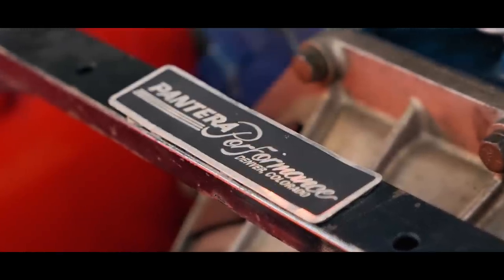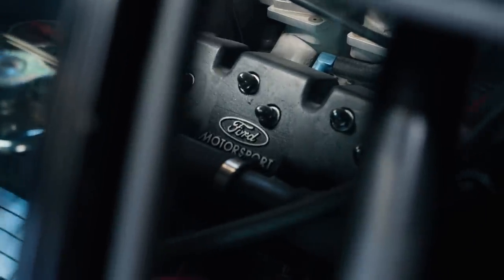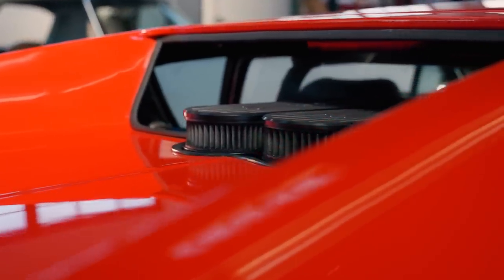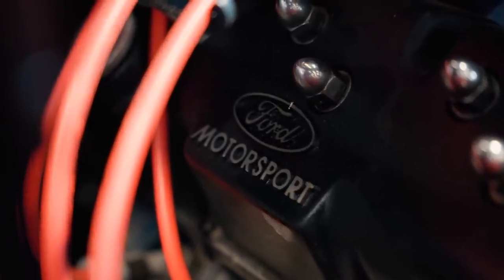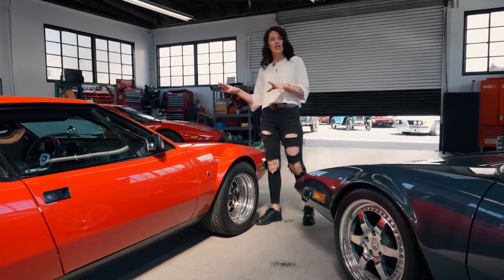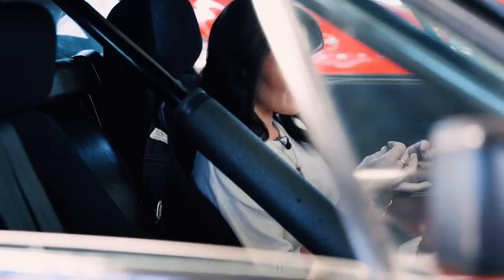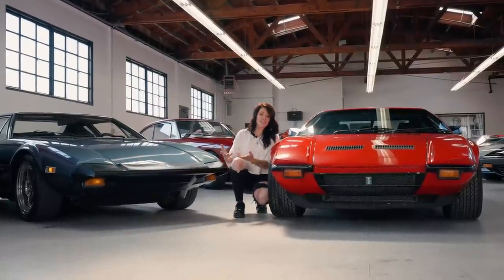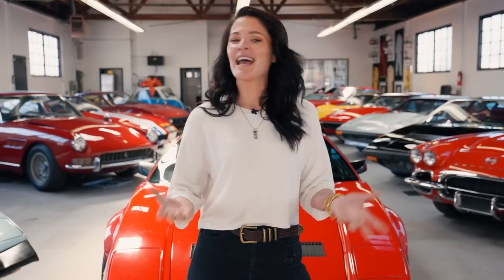Race ready Detomaso Pantera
During the life of this Detomaso Pantera, it was outfitted to race. The detomaso Pantera is quick from the factory, being mid engine, and with more than adequate amounts of torque derived from its Ford 351 Windsor engine. This Detomaso Pantera was outfitted with the following.

Gotti modular wheel, 8" x 15" front and 10" x 15" rear.

The 351 Cleveland was fitted with a stroker crank good for 393 cubic inch displacement.

Electronic Fuel Injection (four-coil Haltech with rev limiter ) and eight-throat throttle-body injection system
438HP on the dyno
10 quart oil pan
Vented Wilwood 4-piston disc brakes F&R
Koni shocks
Light-weight lower control arms
Heavy-duty after-market drive shafts High HP/TQ (Pantera Performance)
Safety Fuel Cell—foam filled bladder (Pantera Performance)

Cooling system:

Large Aluminum Lay down Radiator (Pantera Performance)

Ducted dual radiator fans and stainless steel pressure and overflow tanks.

Vented Hood

Cockpit, underhood, and controls:

Upgraded Modern Fuse Panel (Pantera Electronics, Inc)
5-Point Roll Cage
Fire suppression system (needs recharging)
White-face center console gauges (Pantera Performance)
Momo steering wheel
Lowered floor pan (under seats—2” extra headroom)
Recaro Racing Seats
5-point racing harness
3 piece firewall—easy access to engine front

This Detomaso Pantera is a track day beast.

00:00 Introduction
01:19 History of De Tomaso - Merger with Ford
02:32 Overheating Issue with Panteras / Pantera Performance Parts
03:39 Trunk Space / Removing Trunk Insert for Engine Bay Access / MODS
05:09 Additional Car MODS / Wider Tires / Steel Flares / Flush Mounted Windshield / Marty Reports
07:04 Floor Pan MOD / Interior MODS / Track Ready Build
08:29 73/74’ Gas Crisis / EPA-DOT Aesthetic Influences / Pantera Bumper Differences
10:17 Outro